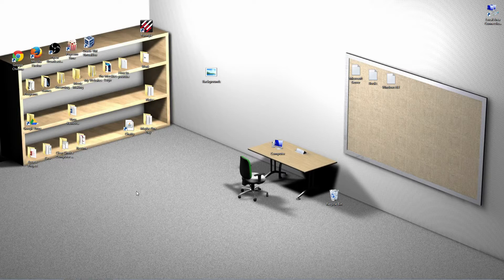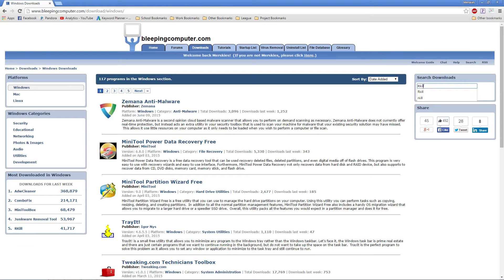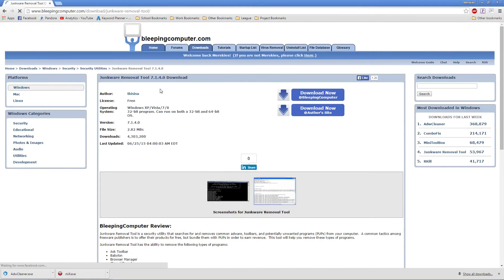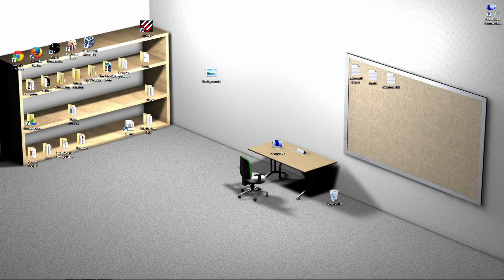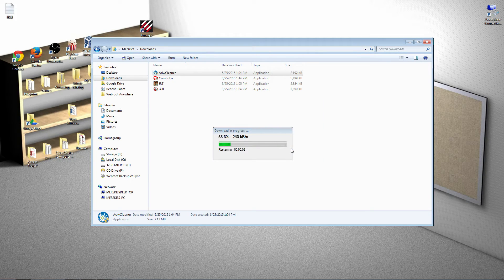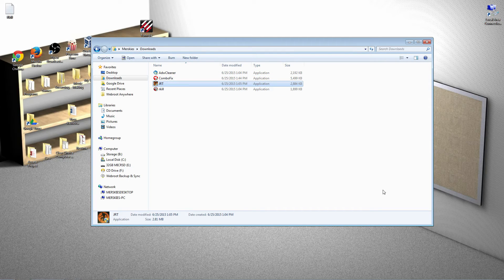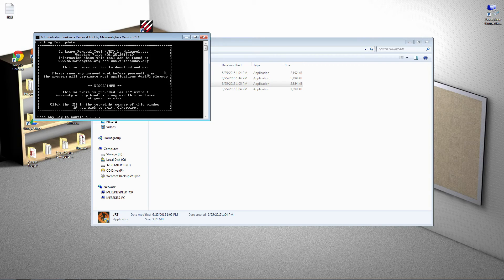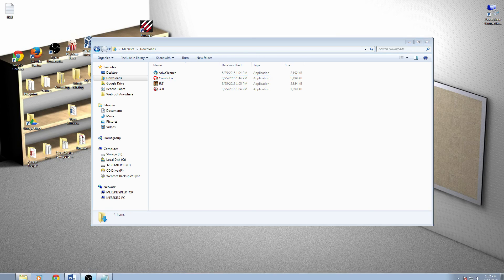Remove Computer Viruses Free Windows xp, 7, 8, and 8.1!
Spyware, Malware and Junkware: Remove more than your antivirus can find free!

Hello welcome to the tutorial

In this tutorial you will find my preferred method to remove common viruses from most all kinds of computers. I use this method of removing viruses commonly when I am asked to find out what is wrong with someone’s computer. I was taught this method by an expert in the field who has had over 25 years of experiences being an IT Professional and seeing loads of viruses throughout his days.

Hopefully the instructions are simple enough to follow

You go to the website bleepingcomputer.com

Go to the downloads tab of bleepingcomputer.com

And search for the programs in the Video

Rkill

AdwCleaner

JRT

And ComboFix

Run these programs

Make sure you have your antivirus disabled for the two programs JRT and ComboFix.

And allow the programs to do their job :).